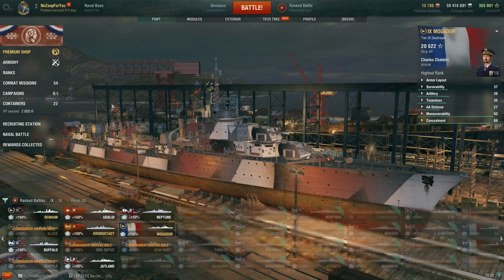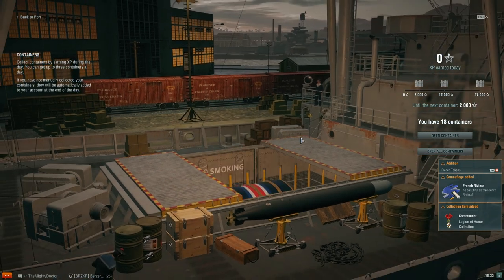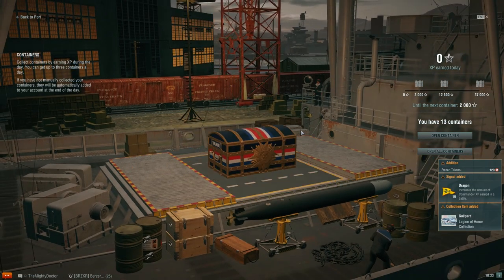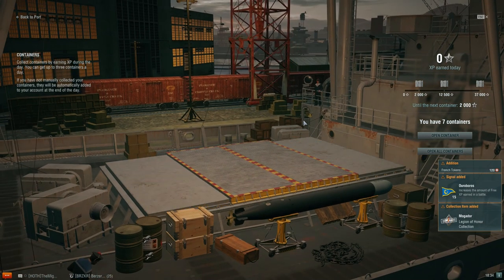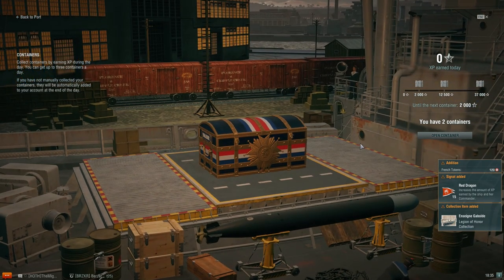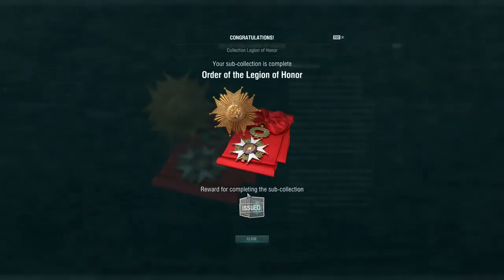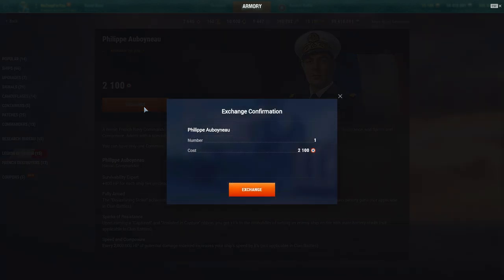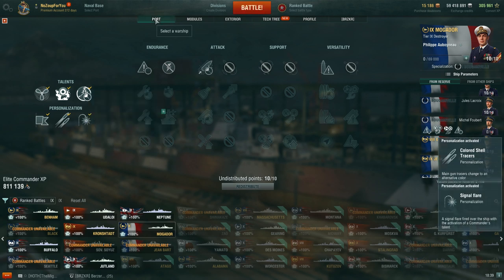World of Warships Legion of Honor Containers and French Collection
Wargaming gave me 22 Legion of Honor containers.  I tell you what you get, and why or why not these might be something you want.  The most important part of these crates are the tokens you can use on the most powerful legendary captain in the game.